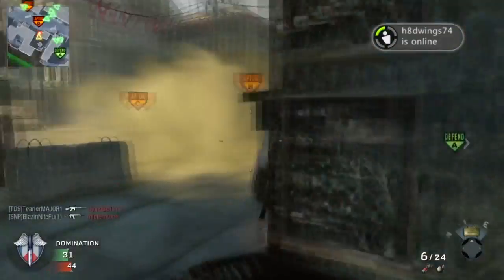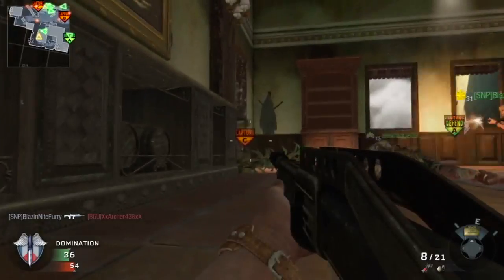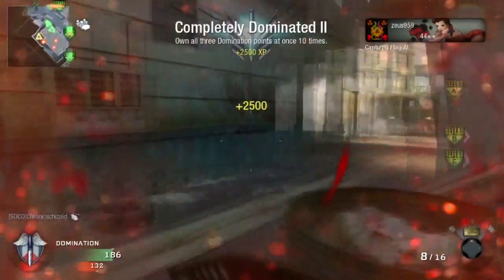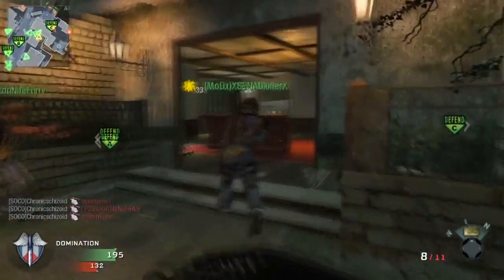Black Ops Spas-12 Suppressor Gameplay & Christmas Story (Alex)